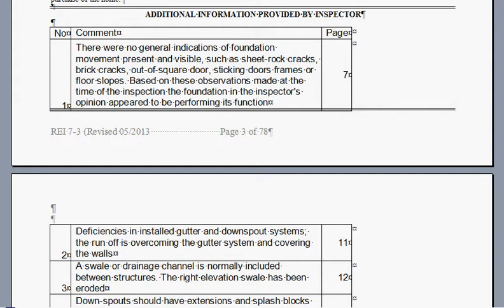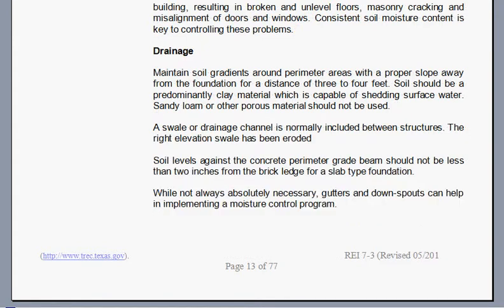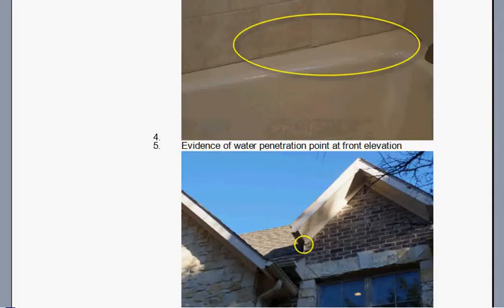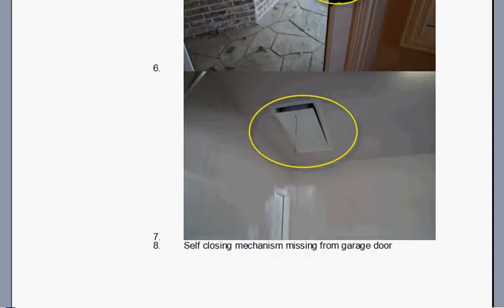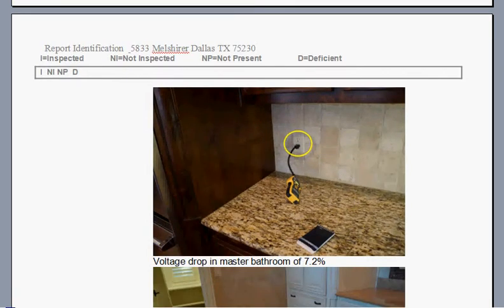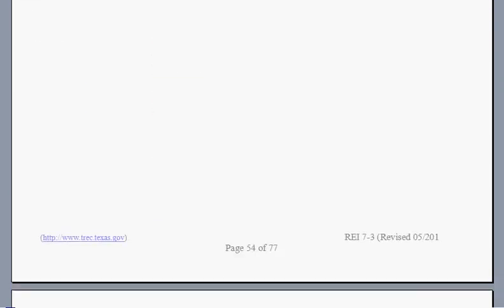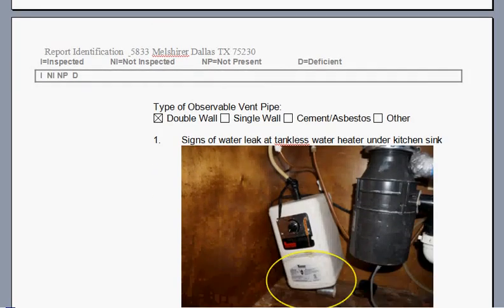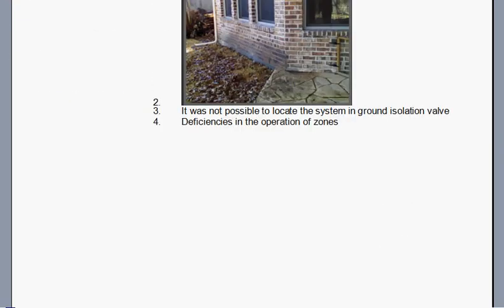Video presentation of report